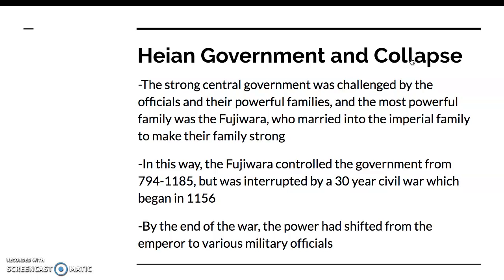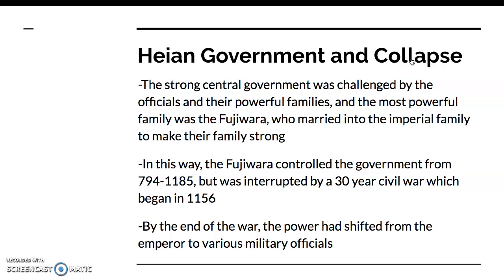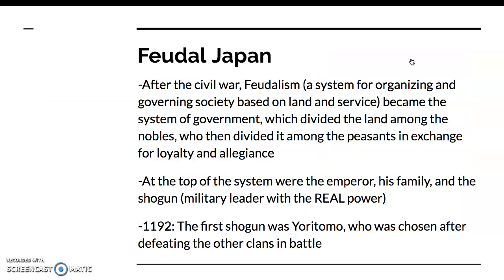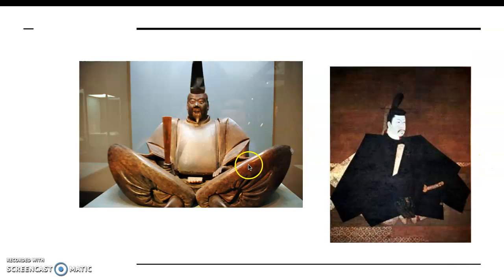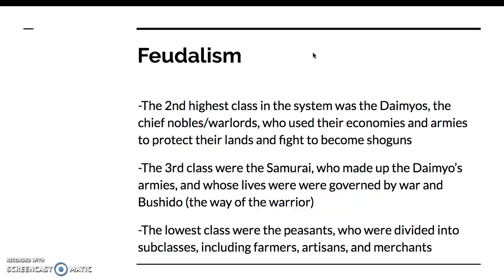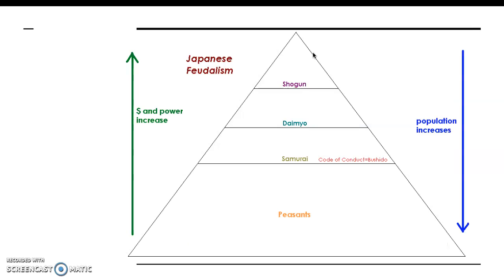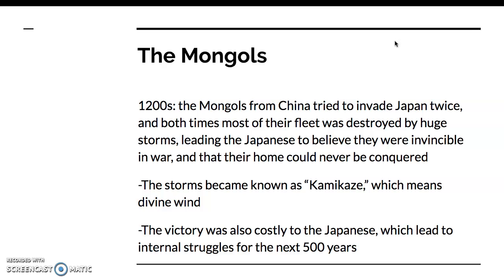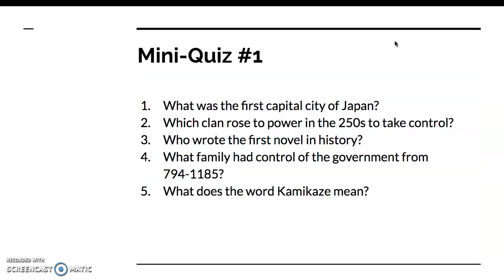6HS-Unit 7 (Japan and ME) Part 2